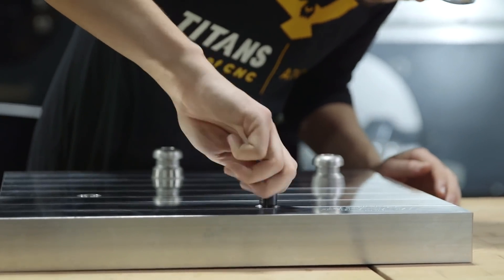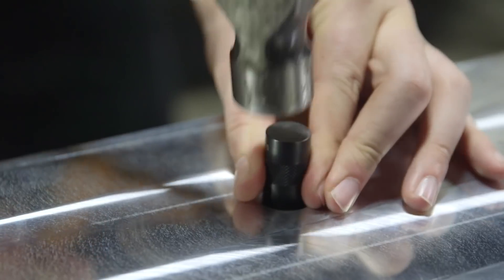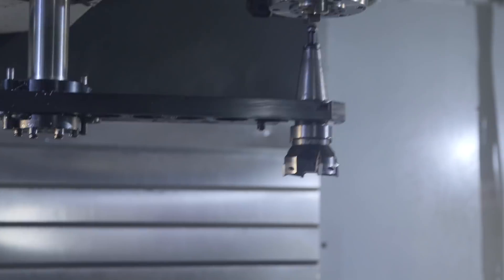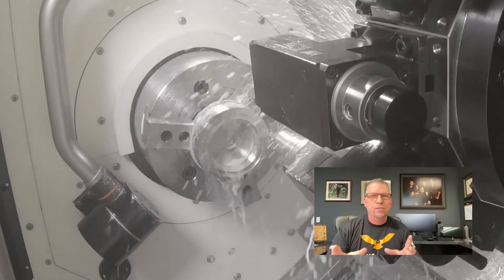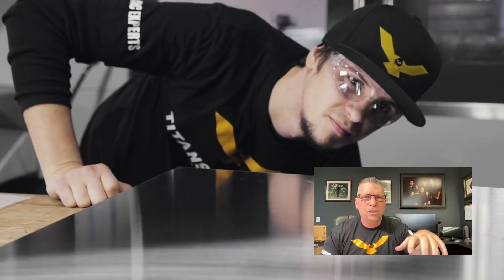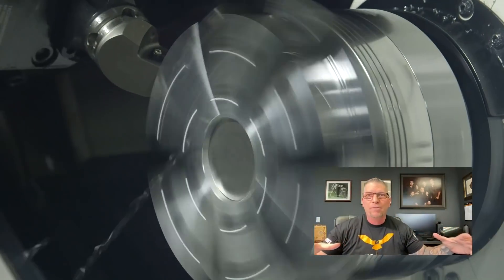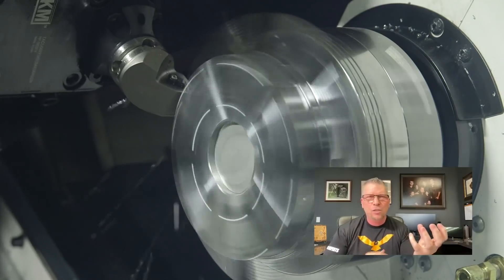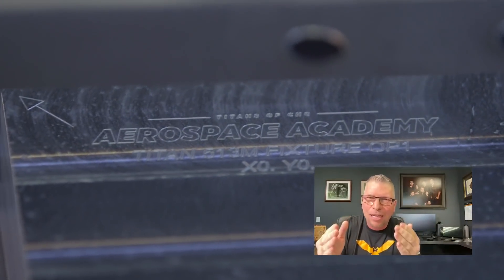The Ability to CNC Machine, Inspect, Engineer ROCKET PARTS 🚀🚀 We Created This For EVERY Machinist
MB017E7JAFBH4VC